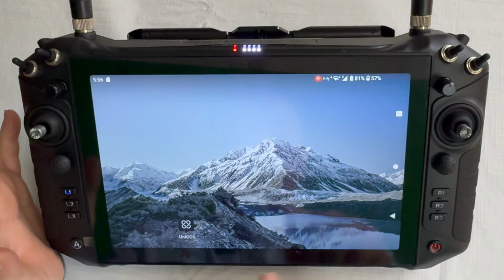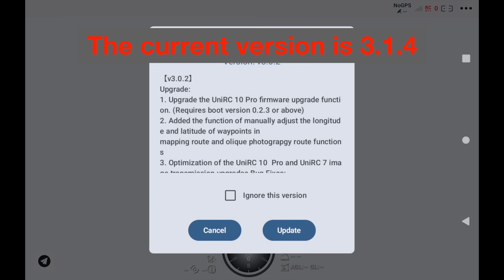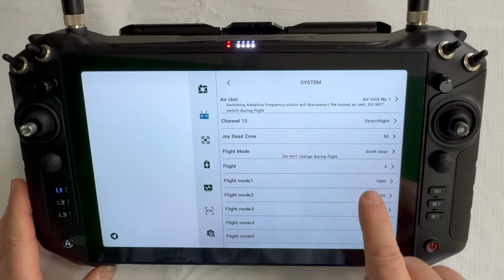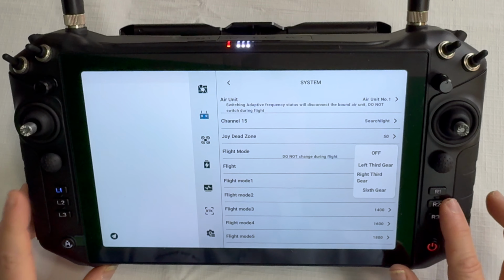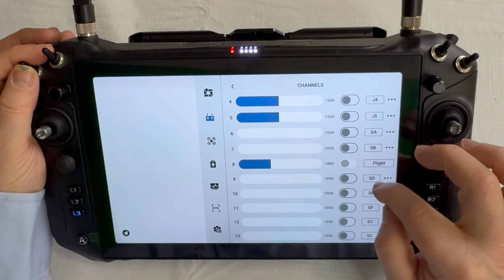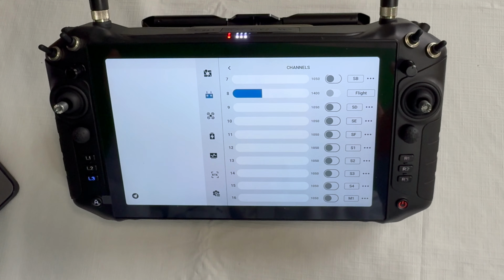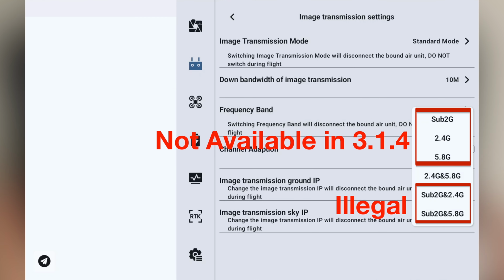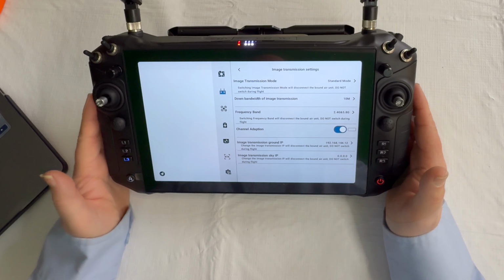SiYi UniRC 10 RC controller - triple band? Or is it? - Part 2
This is part 2 of my unboxing and first look at the awesome SiYi UniRC 10 RC controller with a massive 10 inch screen with 2000 nits of brightness.